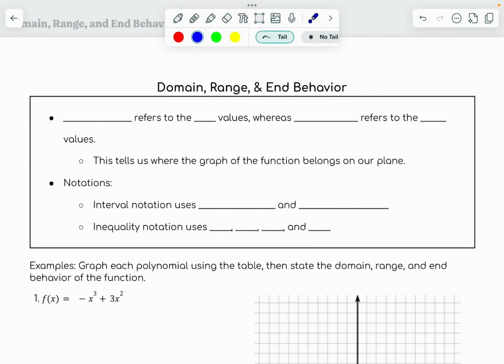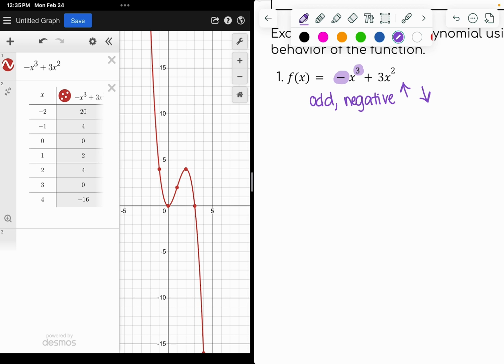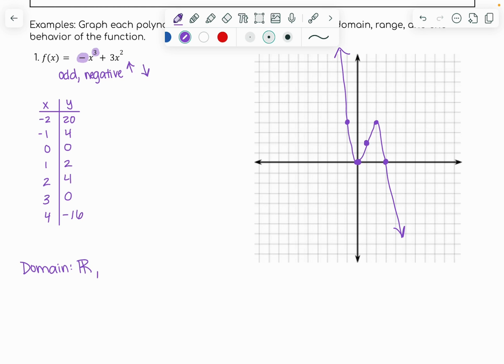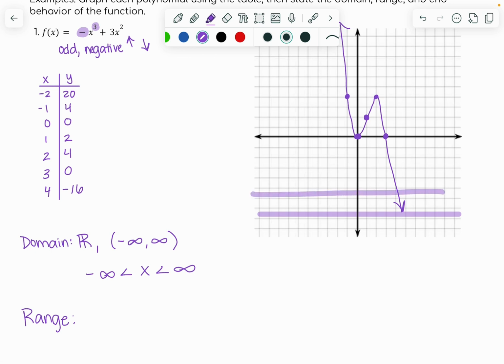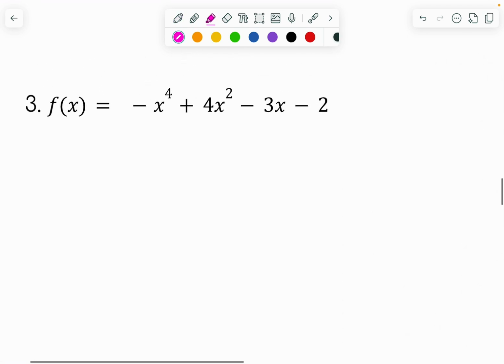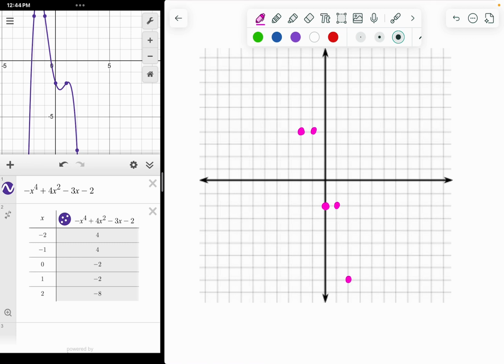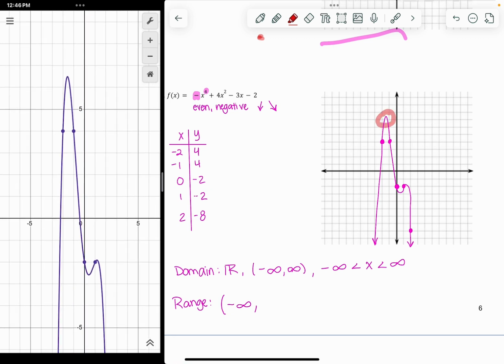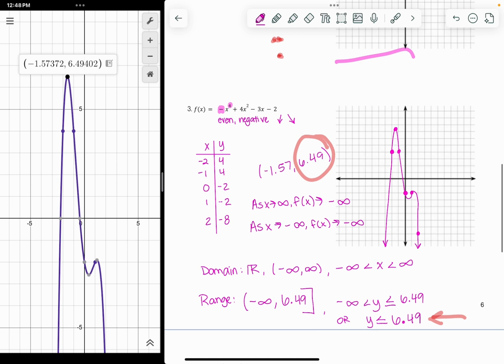Domain, Range, & End Behavior